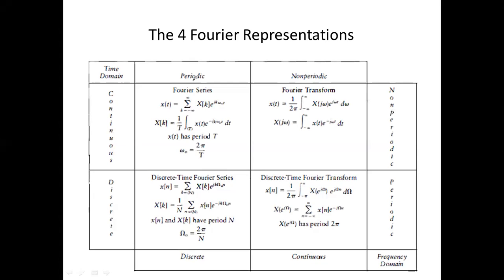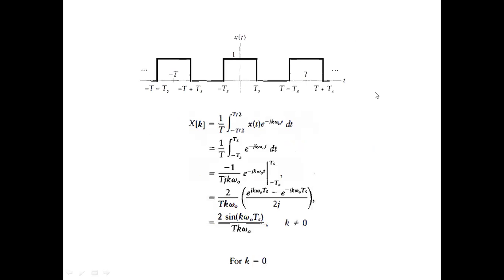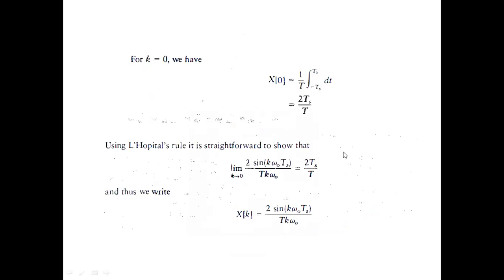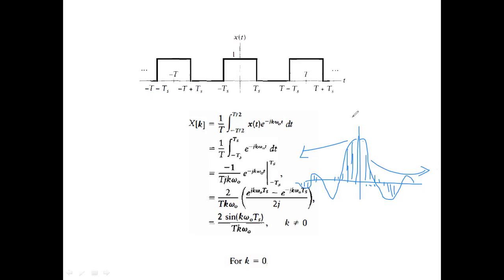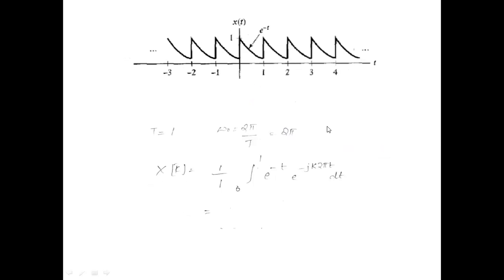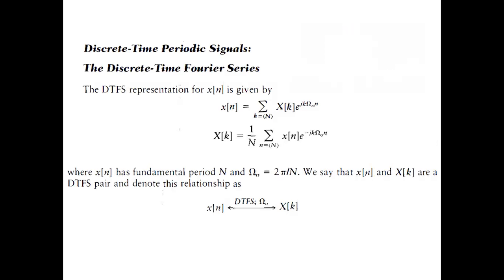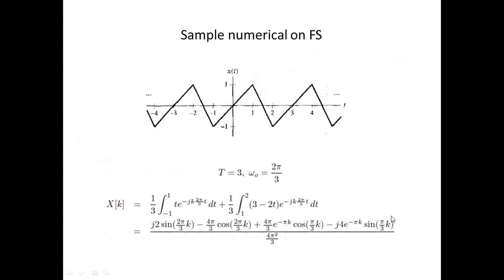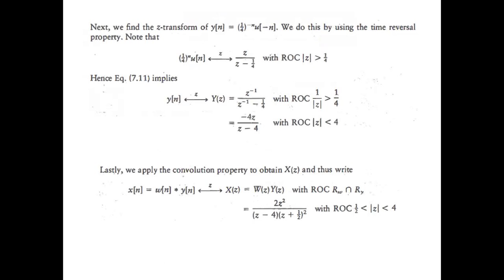S&S | 18EC45 | Fourier series conclusion and intro to Module 5